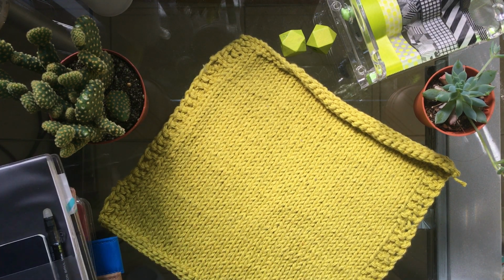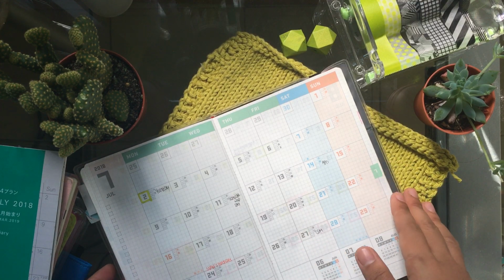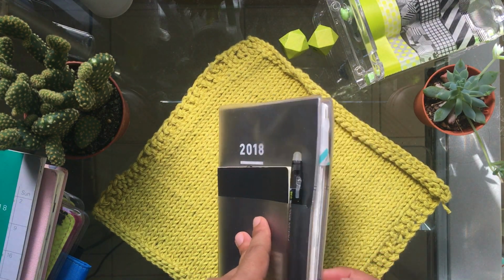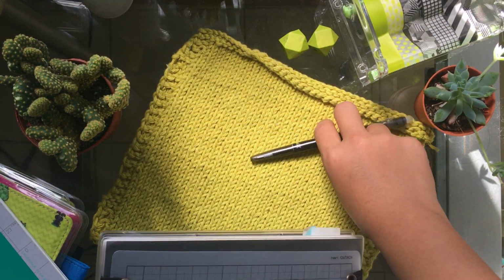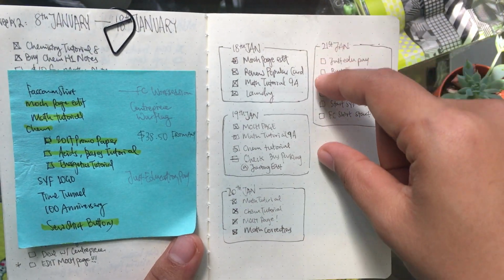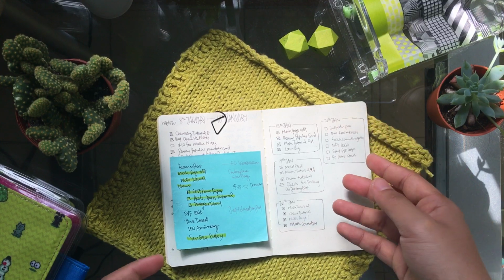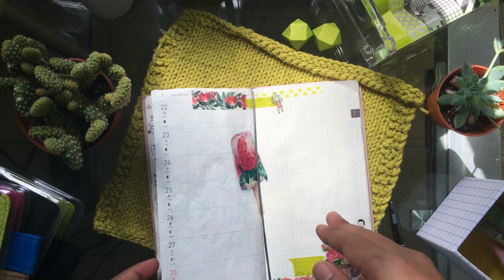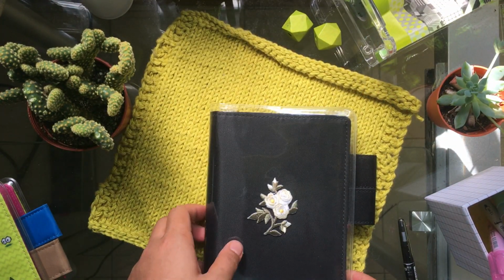TIPS and TRICKS: Planners + BuJo! & short planner update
0:50 ONE: using monthly logs to track not just habits

4:52 TWO: using a timeline to record and reflect on a day, not planning ahead

9:05 THREE: instant-open bookmark with a rubber band

10:57 FOUR: timetable/ legend/ any regularly reference information on the outside

11:37 FIVE: categorise your monthly logs!

14:00 SIX: create a running "upcoming" master tasklist on a sticky note.

16:20 SEVEN: use a colour scheme for your decorations/ pretty planning

19:00 EIGHT: pre-select all your decorations stationery based on the colour scheme!

20:34 NINE: decorate with stickers/ washi before hand

21:00 onwards: small extra tips and planner update!